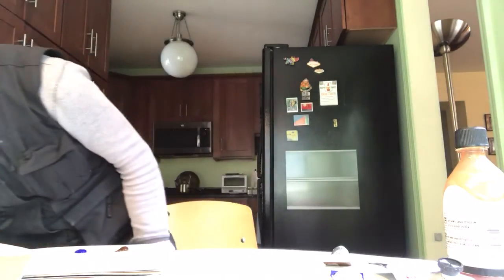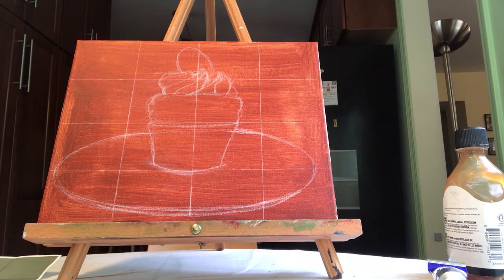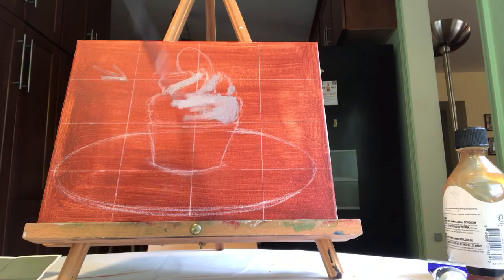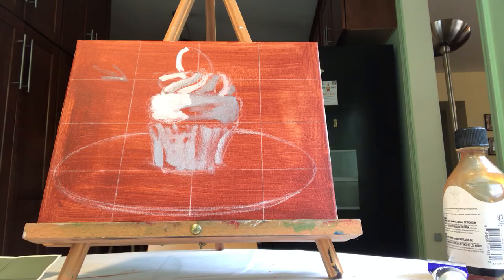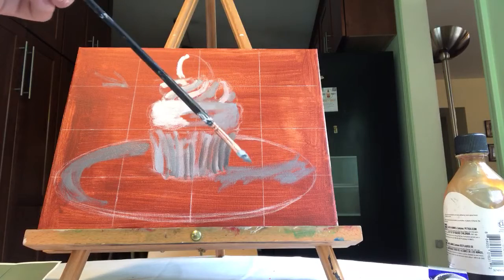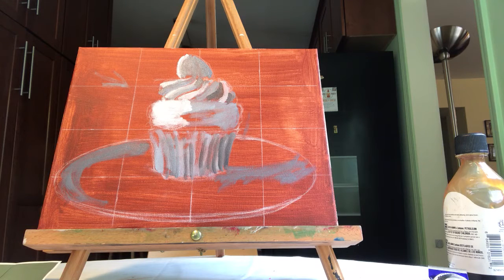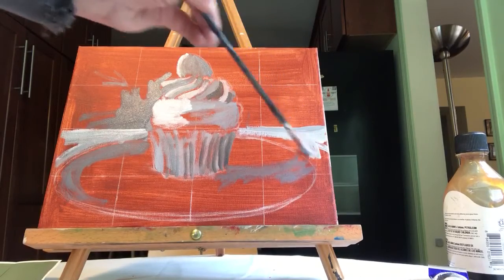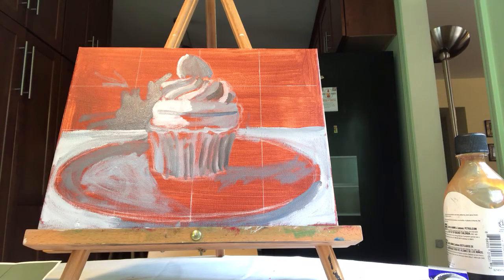Step #5. Palette knife painting of a cupcake.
Doing the under paining in preparation for the palette knife painting.